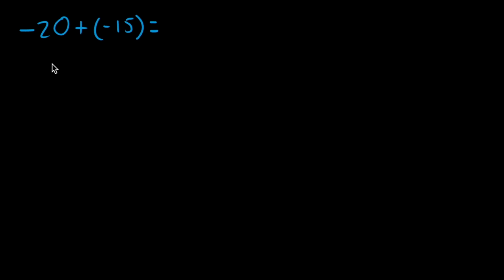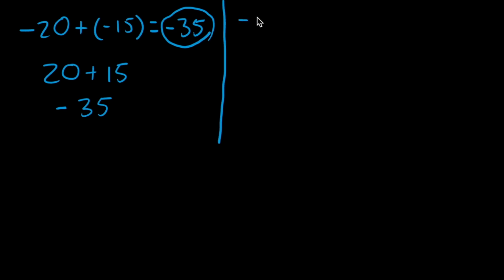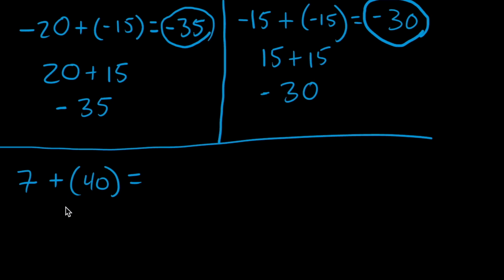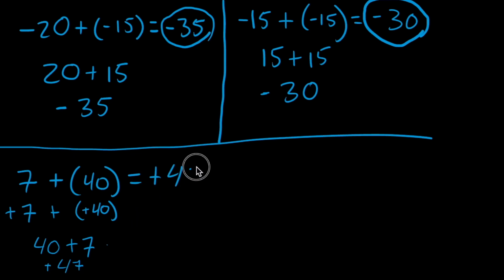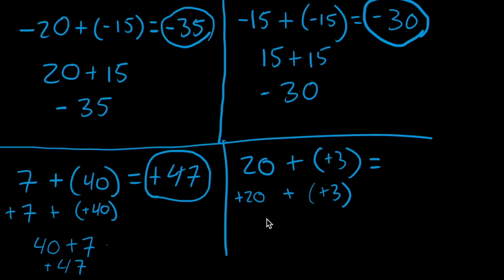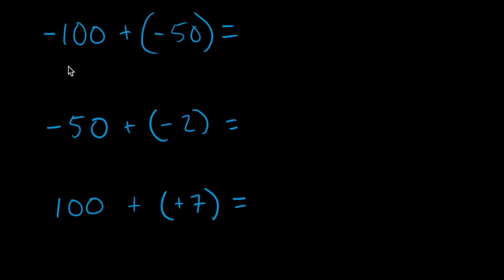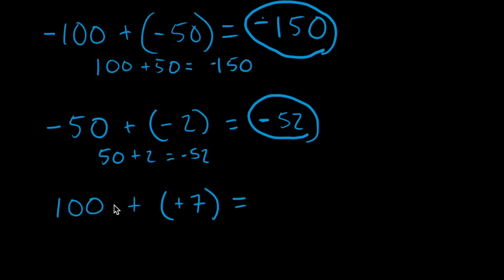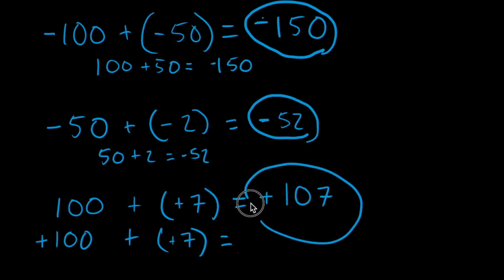Don't Fear Integers! Adding Positive & Negative Numbers Made Simple!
Adding integers doesn't have to be scary! This video shows you a simple, step-by-step method to add positive and negative numbers.